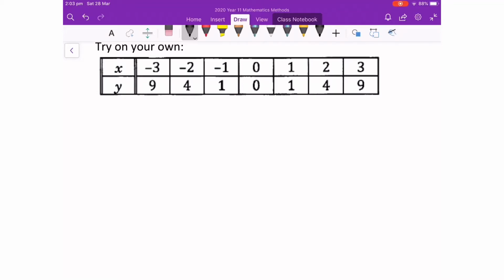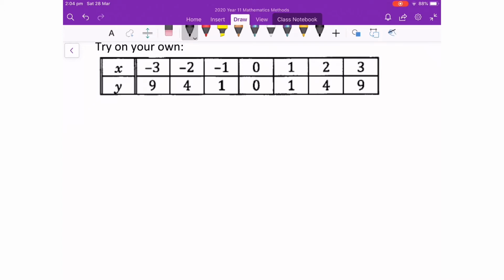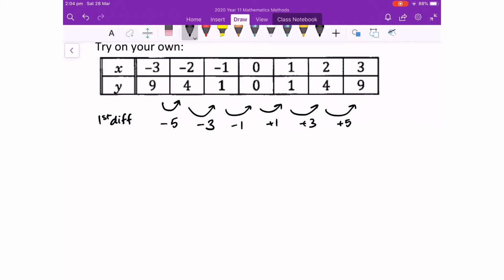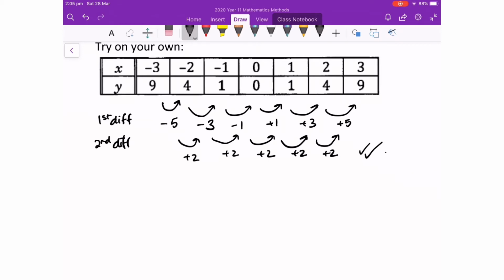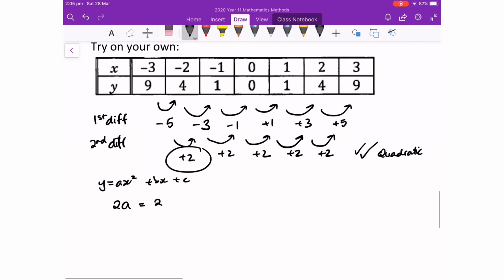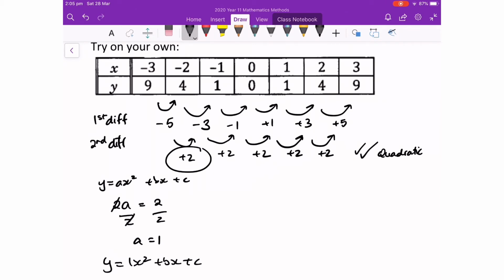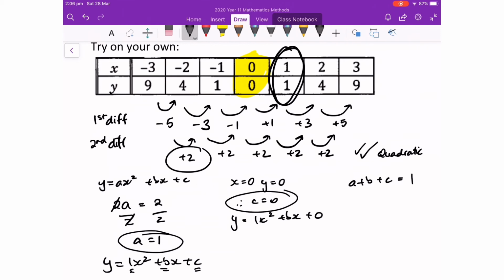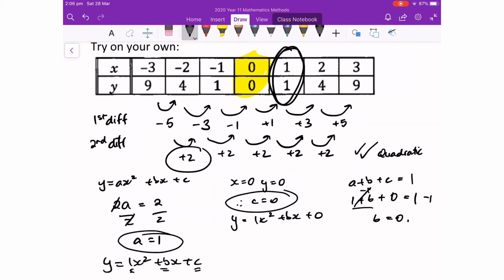Finding Quadratic Rule from a Values Table (Part 3 of 3)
The final video of a series of videos showing you how to find the quadratic rule when given a values table.